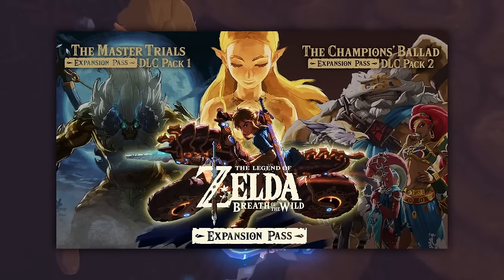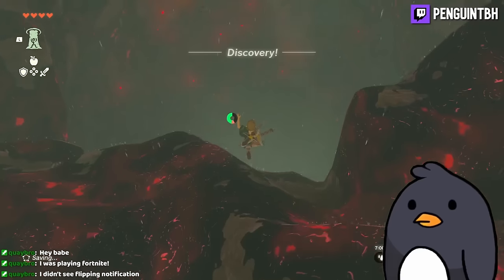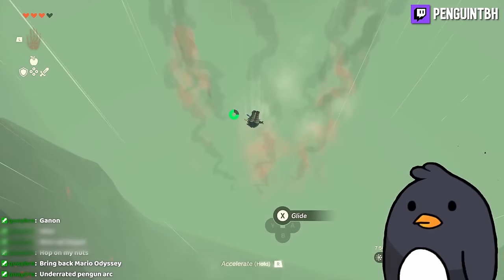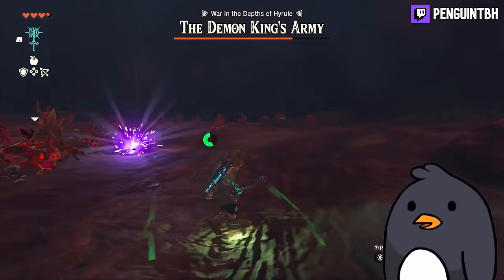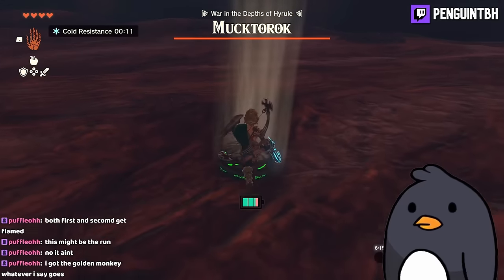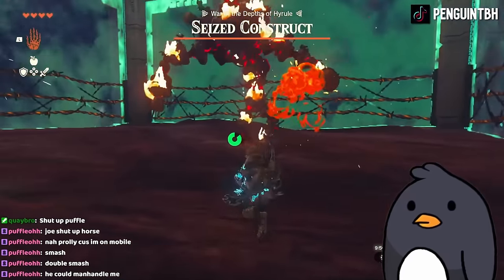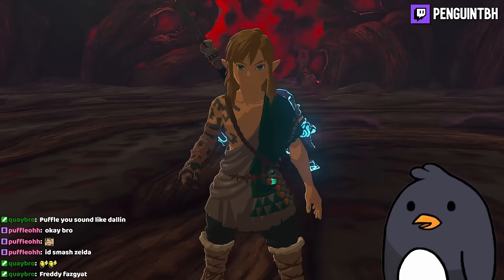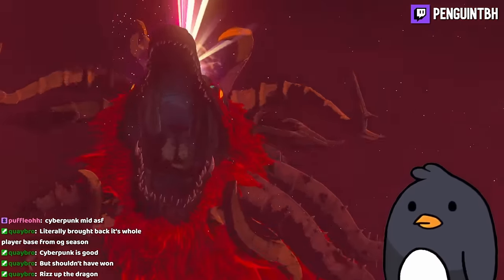Tears of the Kingdom but I have the One-Hit Obliterator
Chapters:
0:00 - 2:38 - Getting Weapon
2:39 - 4:14 - Testing It
4:15 - 11:24 - Boss Fights